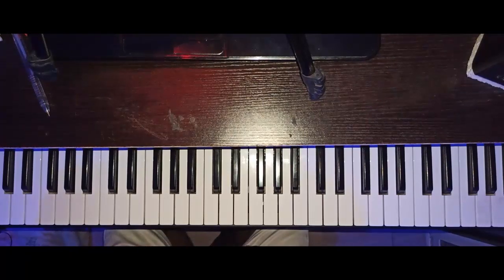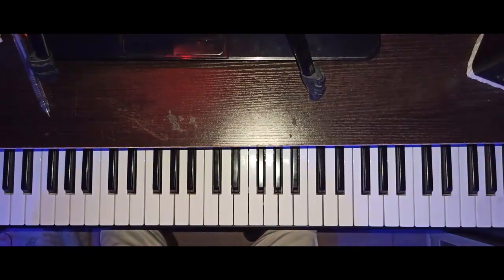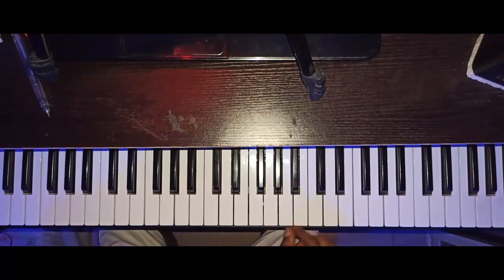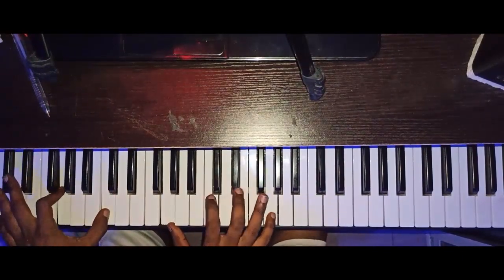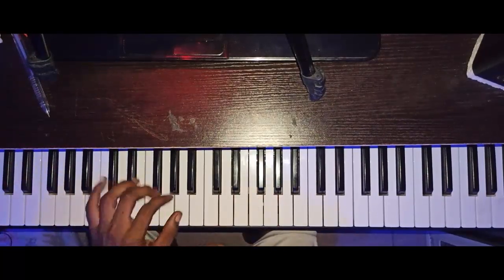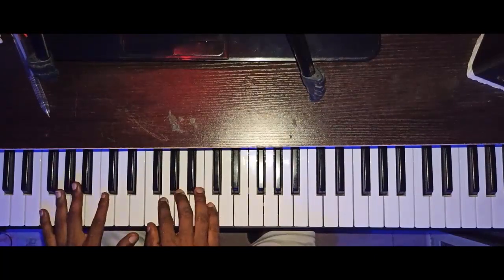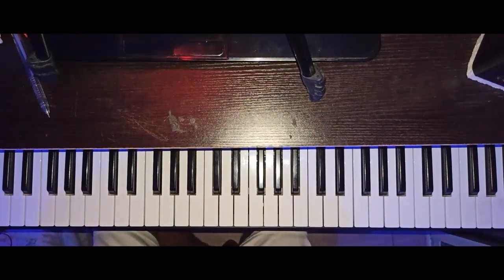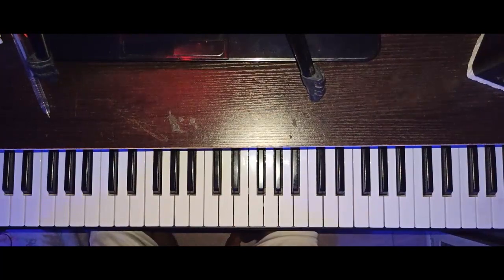HOW TO ENHANCE YOUR WORSHIP Part One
In this tutorial, I show you how to enhance your worship from sounding like a beginner to more of an intermediate player.
You'll learn worship fills and runs, how to replace boring triads with major and minor 7th chords and finger flicking technique in worship.